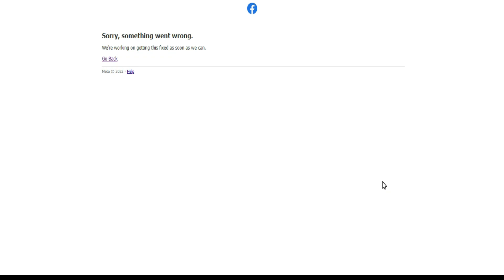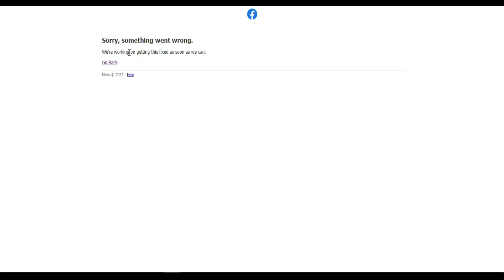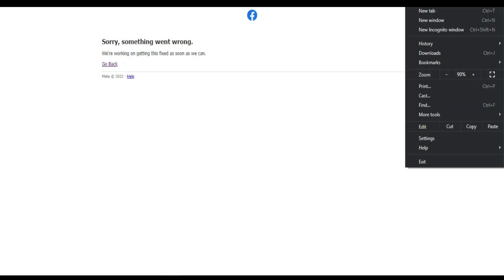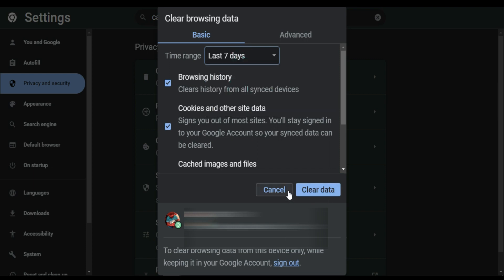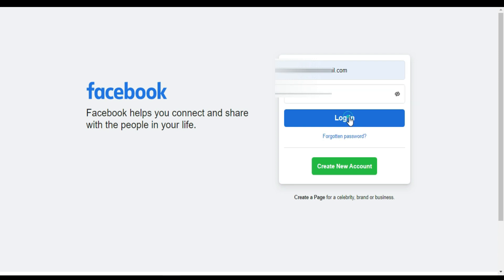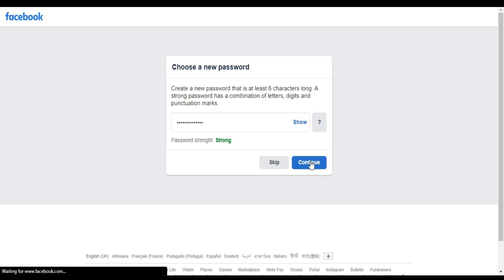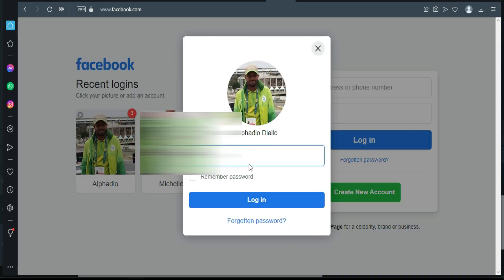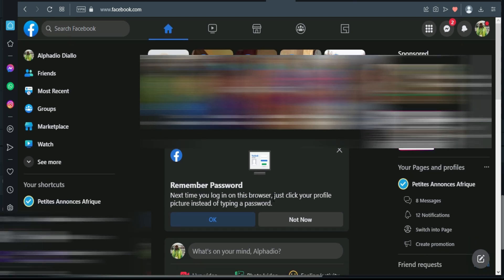we're working on getting this fixed as soon as we can-Sorry something went wrong Facebook login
How to fix "Sorry something went wrong Facebook login, we're working on getting this fixed as soon as we can.

This t Facebook bug has affected millions of users around the world according to reports, the bug affects people who logged into their Facebook accounts on google chrome. Users complain of being unable to log into their Facebook accounts. Some users say that it shows an error message “Sorry something went wrong”. But, after trying different solutions, it did not work for them. In the meantime, Facebook says that it’s working on fixing this issue.